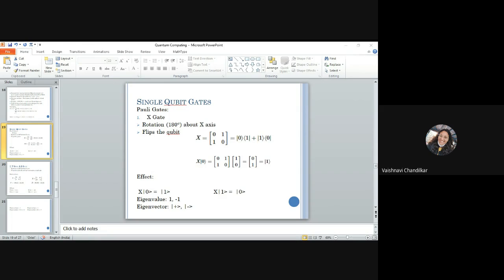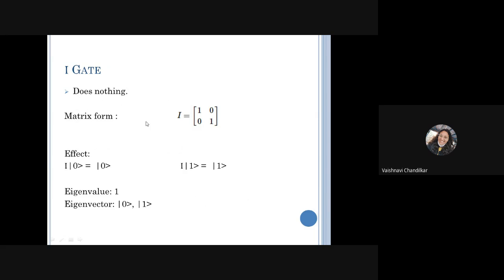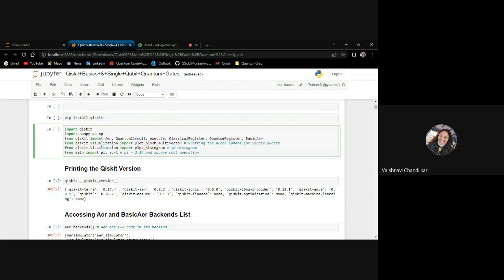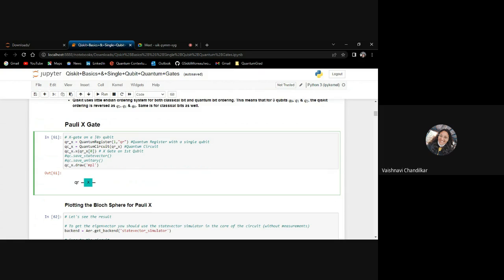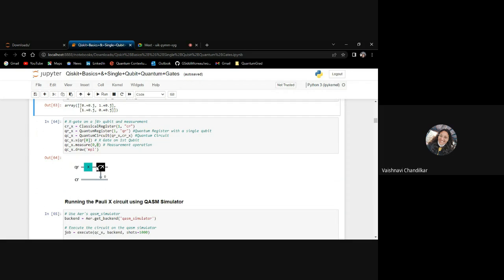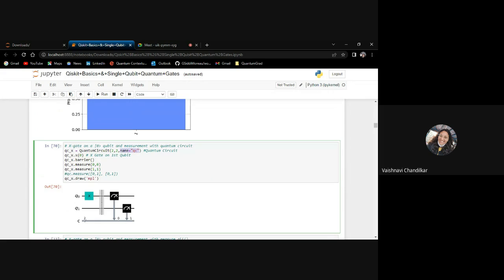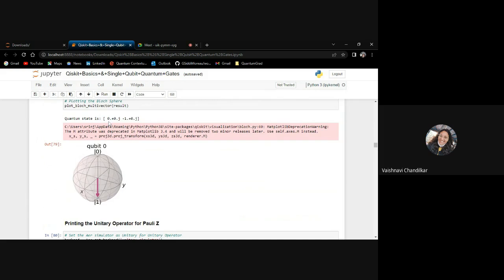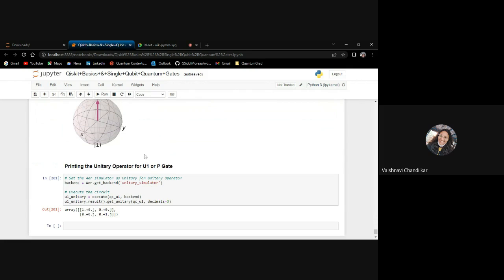Single-Qubit Gates and Qiskit Practice | Quantum Computing Crash Course · Lecture 6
Study Pauli, Hadamard, phase, and rotation gates, with matrix calculations and practical quantum-circuit examples.